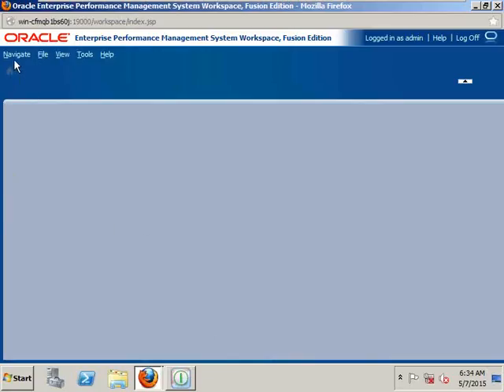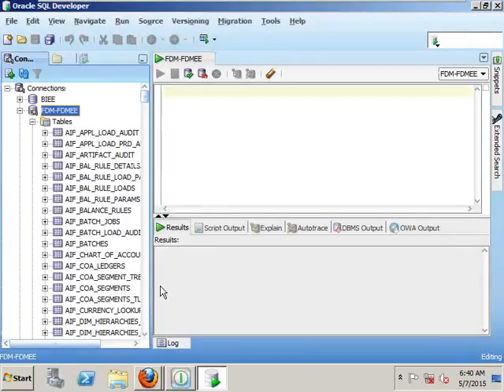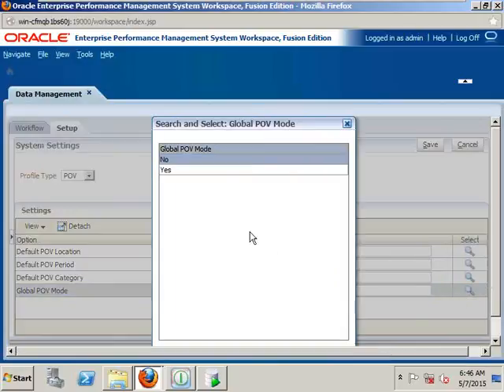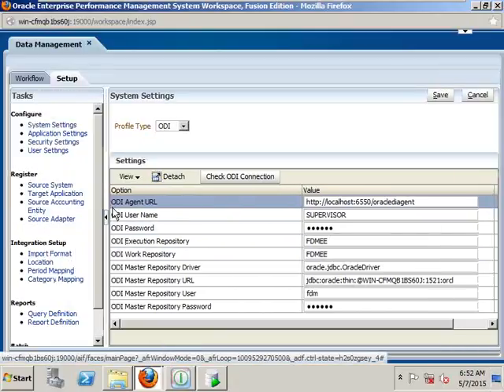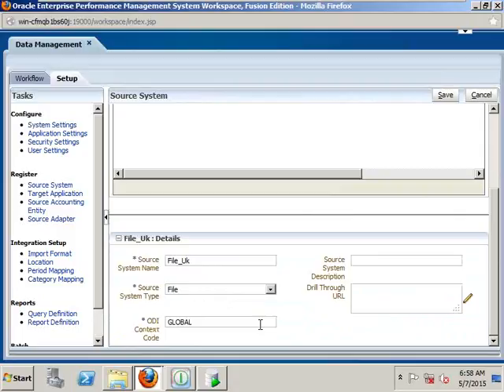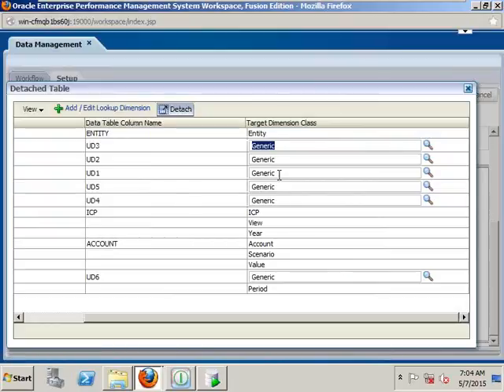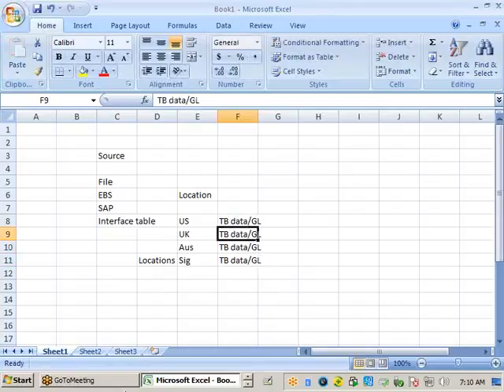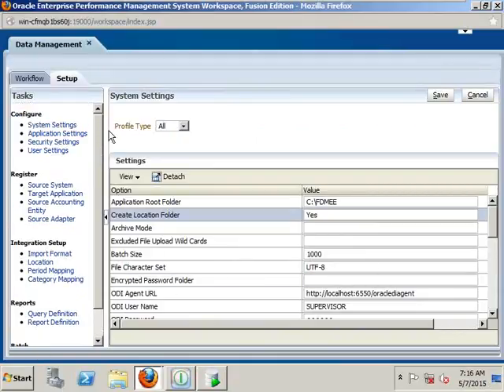FDMEE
FDMEE Training by Vasu